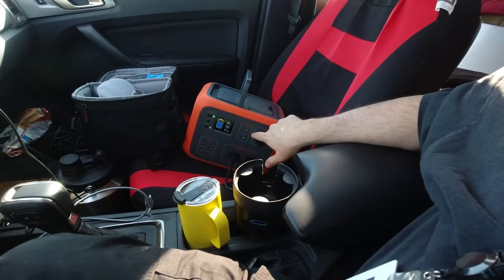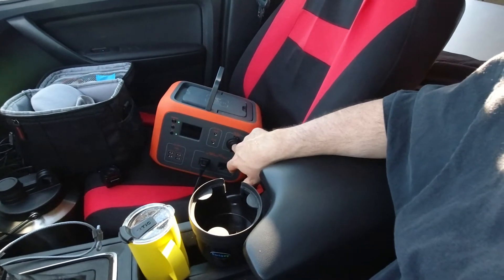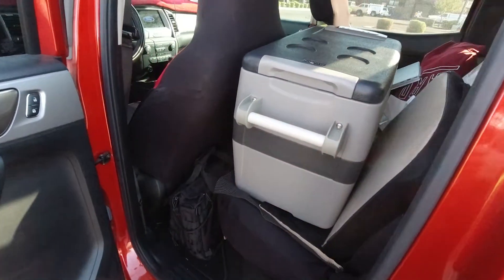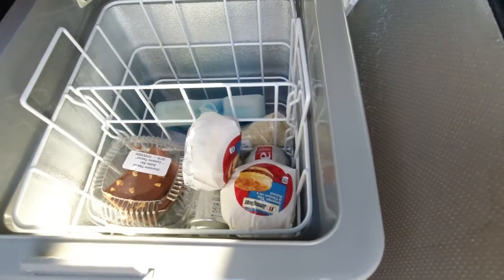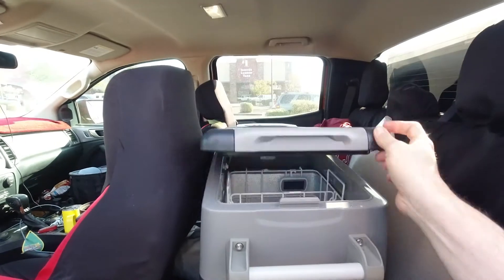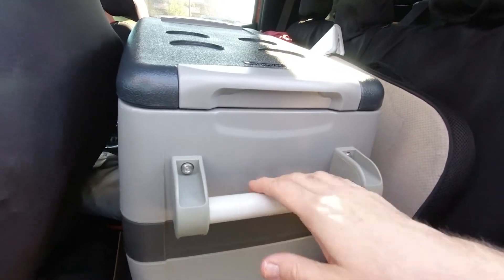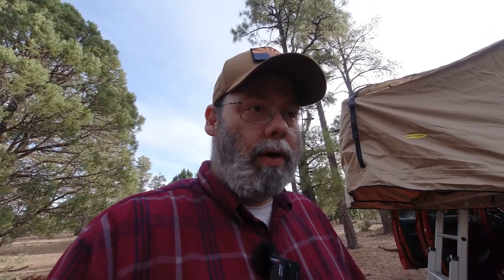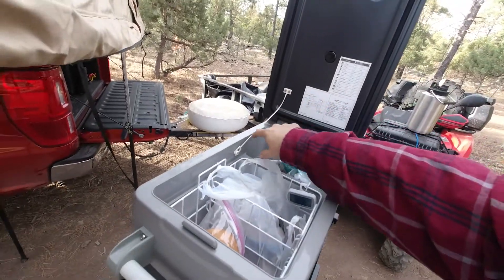SetPower 42 Quart 12v Freezer Fridge For Truck Van Car RV Review